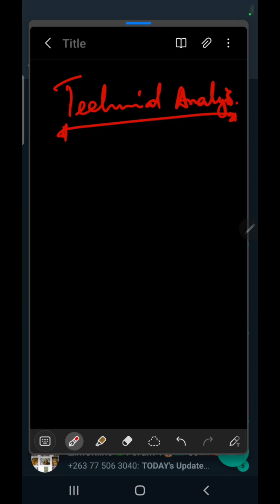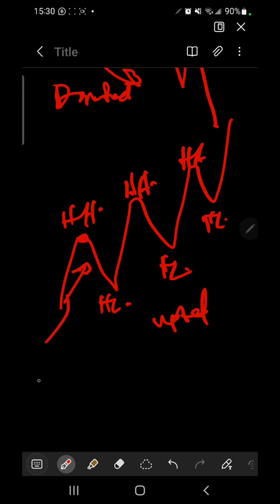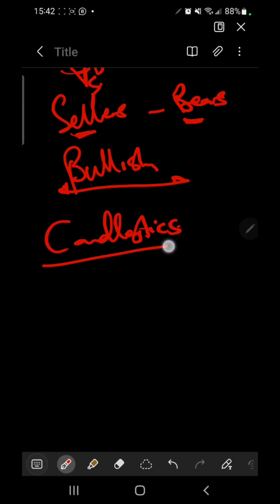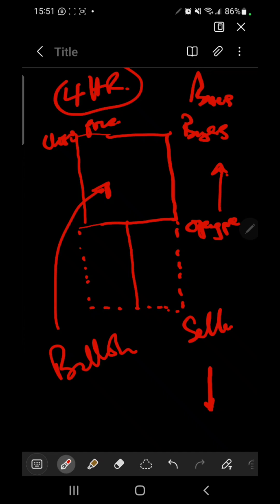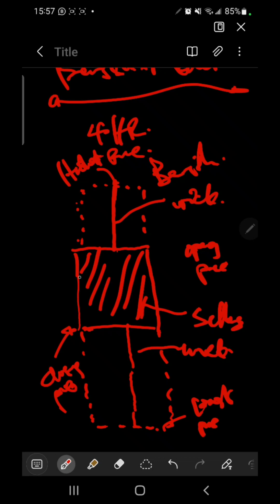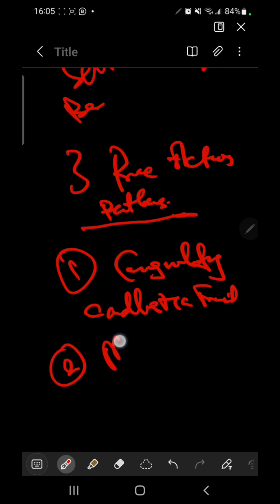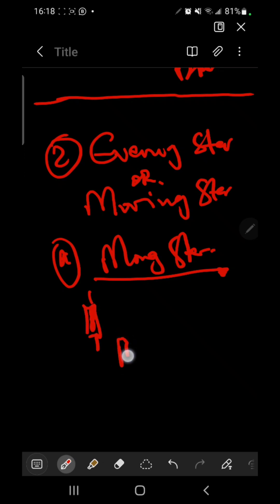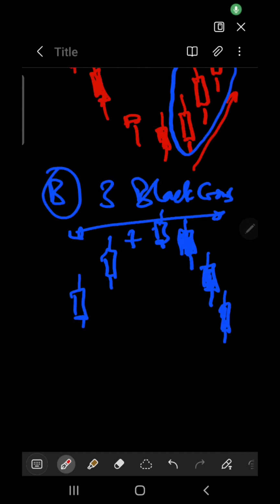Master Price Action Concepts and Candlestick Pattern Formations for Trade Execution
We Look into the Most Important Concepts of Technical Analysis & Price Action